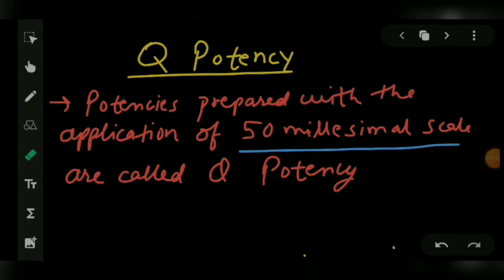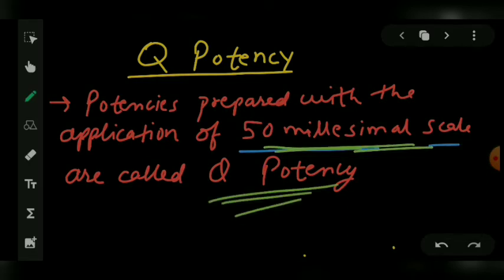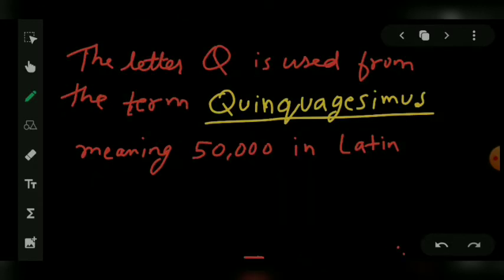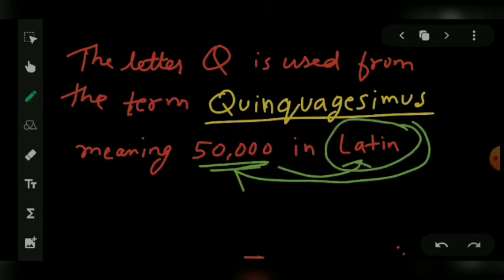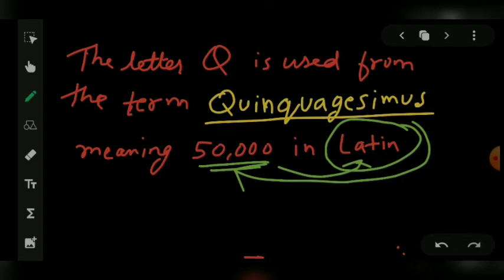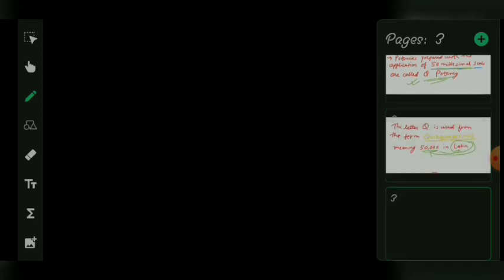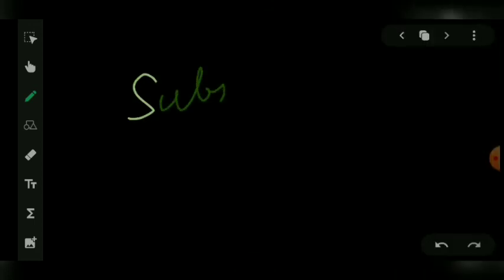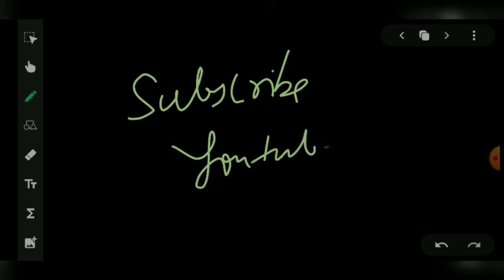Q potency |Pharmacy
Mandal and mandal